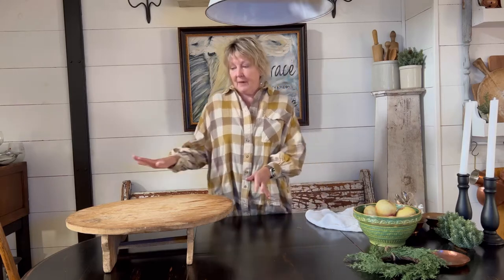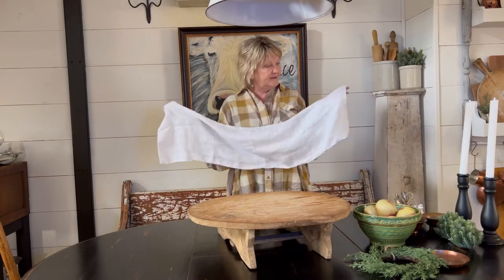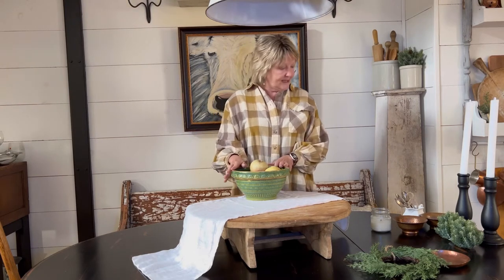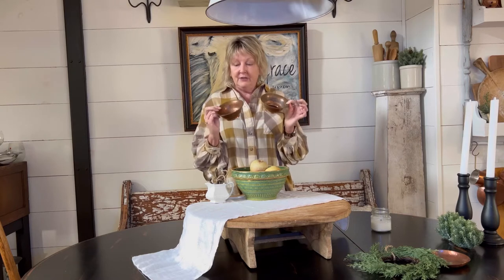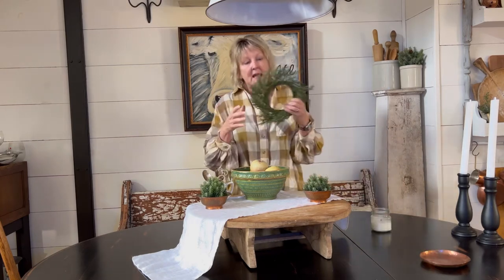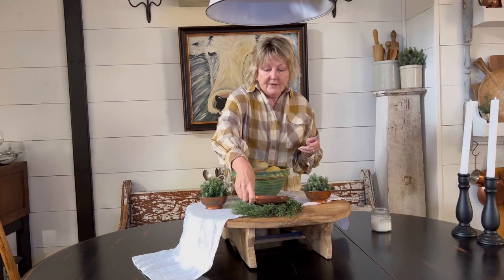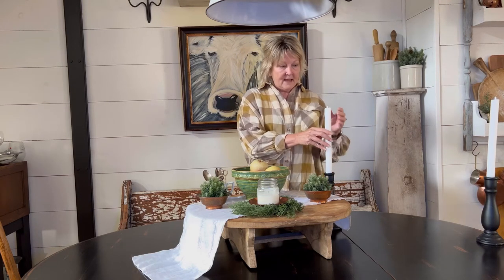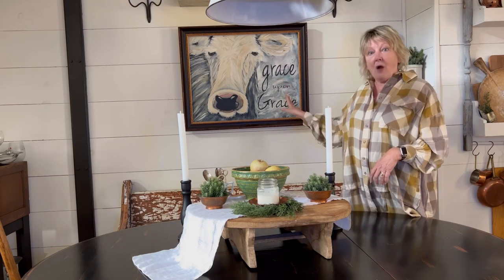How Easily Style a Winter Table Centerpiece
Using items you have on hand create a warm centerpiece for winter!
See more winter decorating tips on this post.

See Grace upon Grace Cow Print -